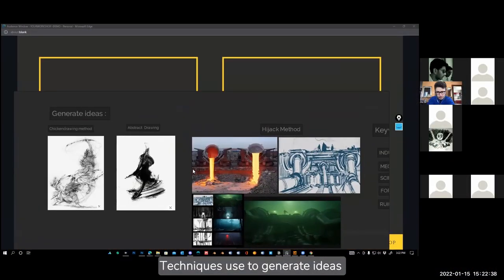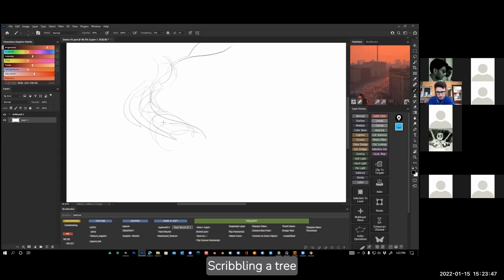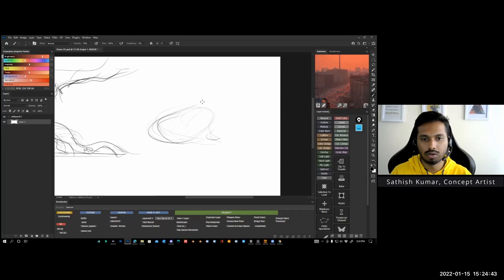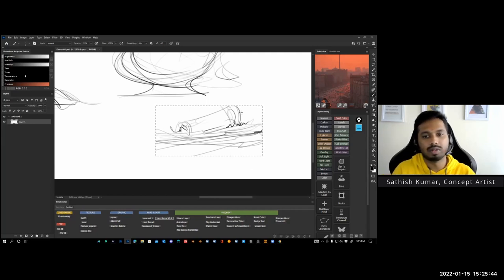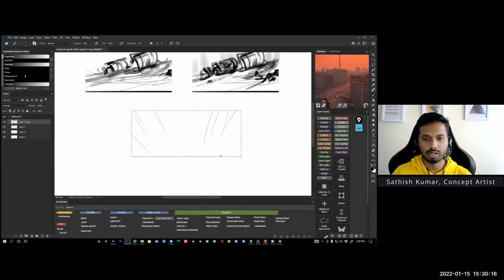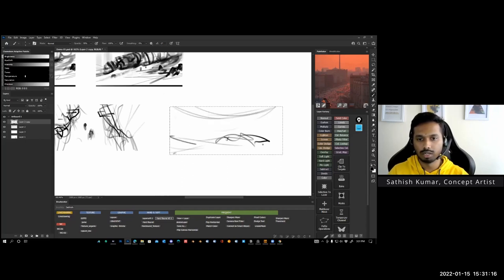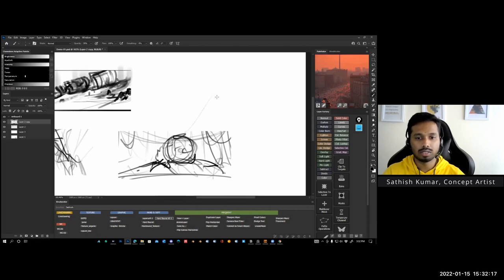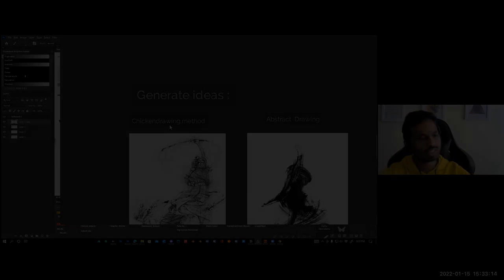Chicken Drawing Method by Sathish Kumar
A quick and simple method to start your idea generation method before going for a final sketch, this method allows you to play with multiple ideas more quickly and effectively.